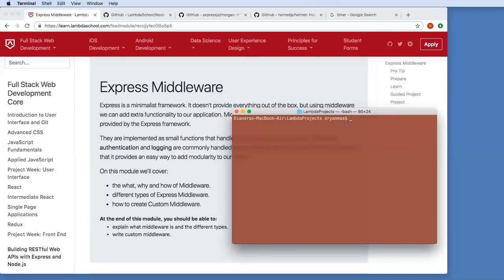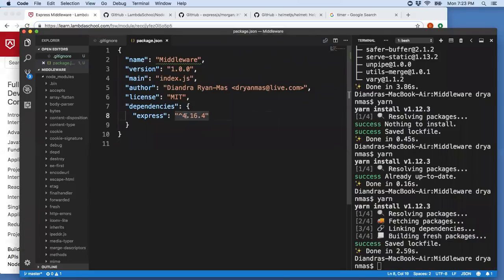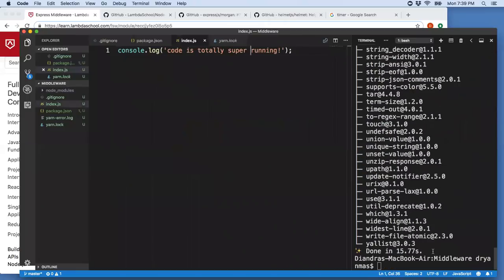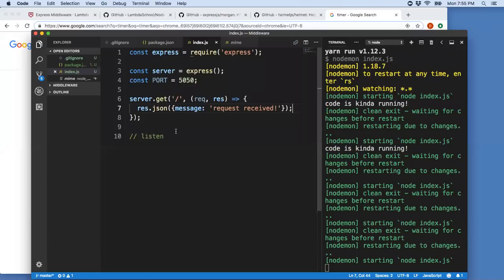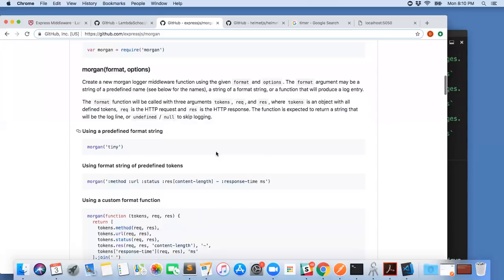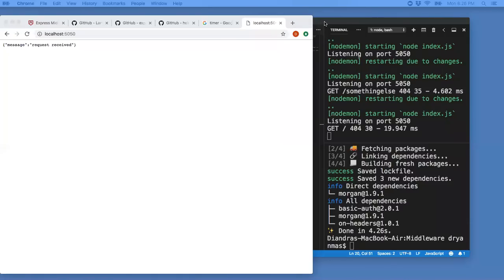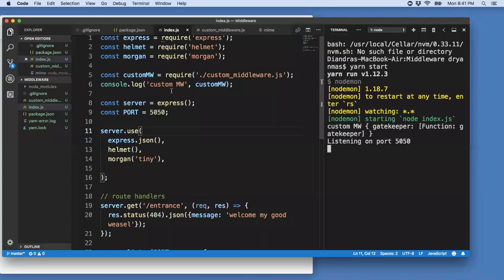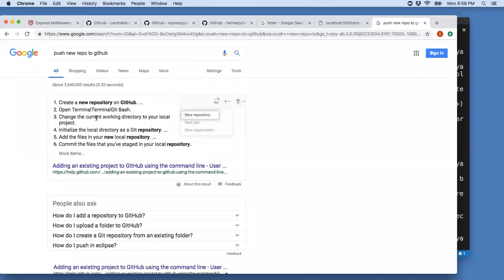Server Side Routing for FSWPT2 w/ Diandra Ryan-Mas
Here Diandra goes over the concepts and material for the Server Side routing and express framework. along with what middle-ware is